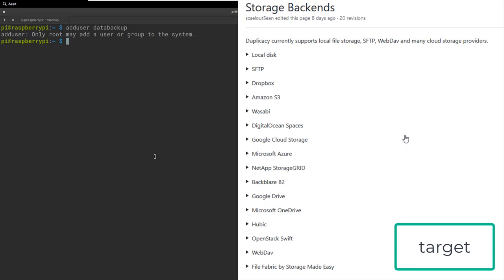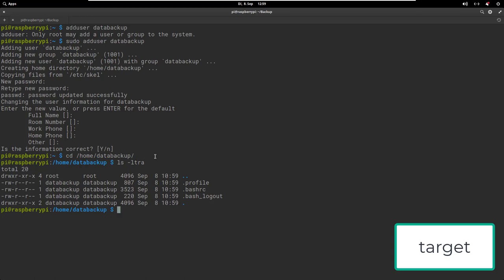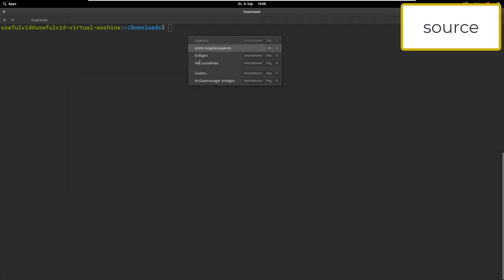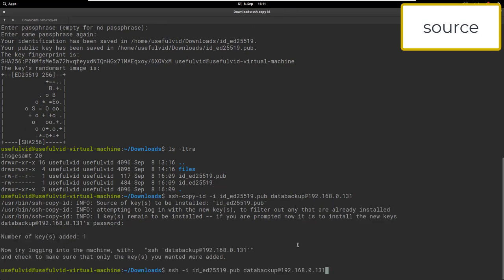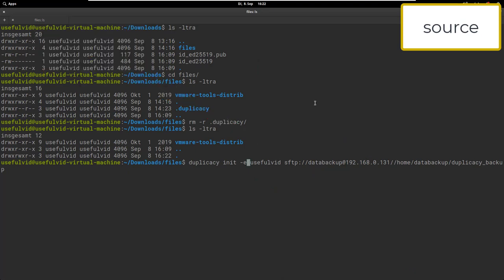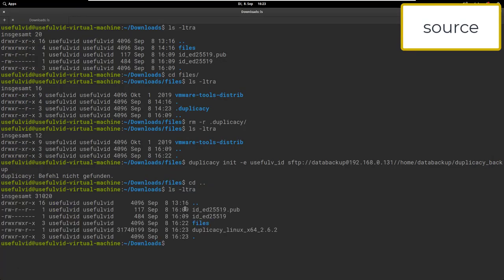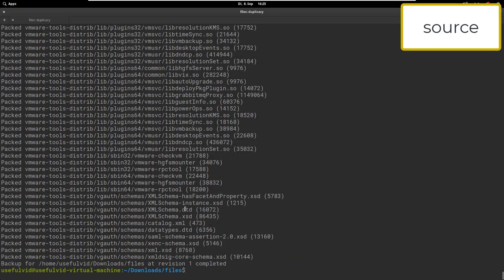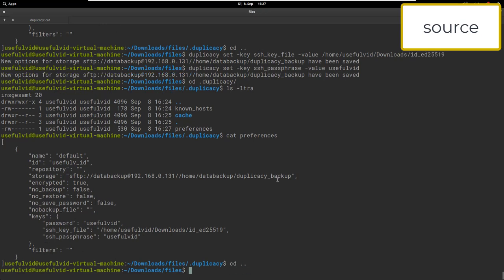Secure data backup to a cheap VPS with encrypted duplicacy backups and SSH certificates!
00:00 Intro
00:52 Prepare VPS
01:41 SSH certificates
03:03 Backup with duplicacy
04:33 non-interactive backup
duplicacy set
05:31 Summary

login step 1
ssh-keygen -t ed25519
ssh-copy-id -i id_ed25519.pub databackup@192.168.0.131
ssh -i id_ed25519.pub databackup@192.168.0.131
suplicacy init step 2
duplicacy init -e usefulvid sftp://databackup@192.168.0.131//home/databackup/duplicacy_backup
duplicacy set -key password -value usefulvid
duplicacy set -key ssh_key_file -value /home/usefulvid/Downloads/id_ed25519
duplicacy set -key ssh_passphrase -value usefulvid
duplicacy set -key rsa_passphrase -value usefulvid